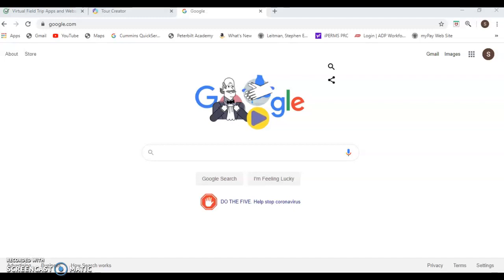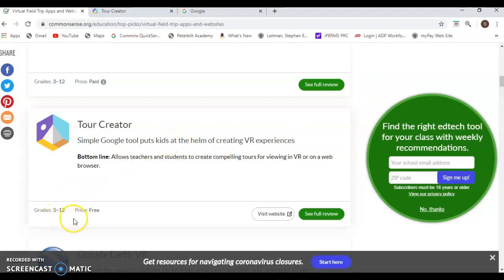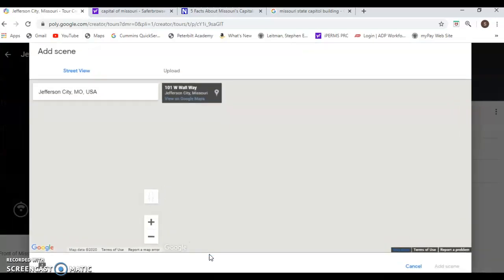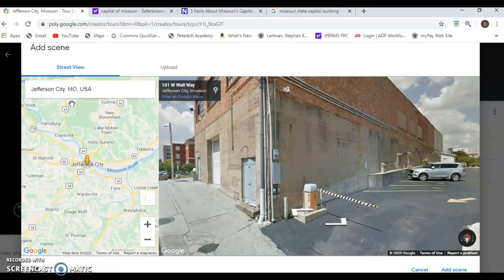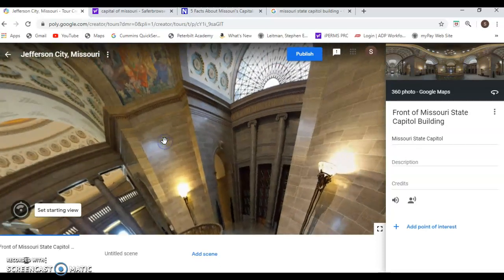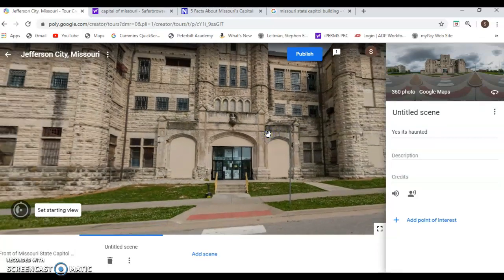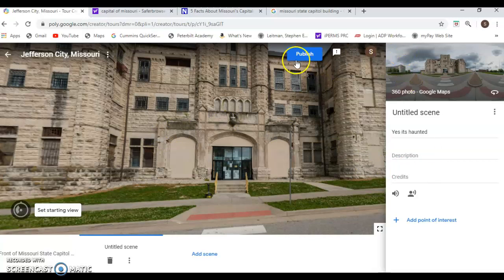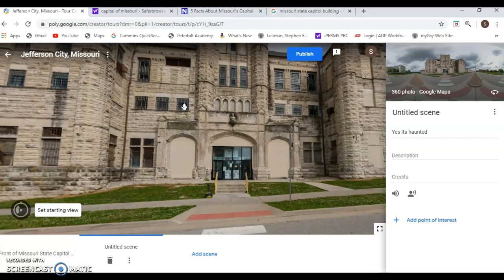Using a Virtual Tour Creator to Enhance Student Learning